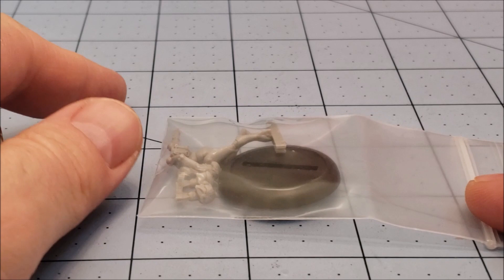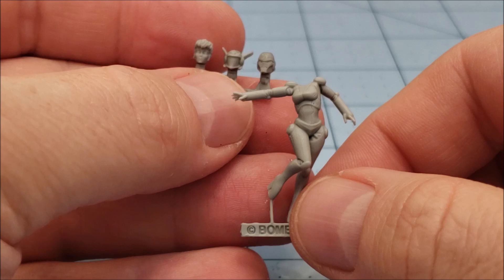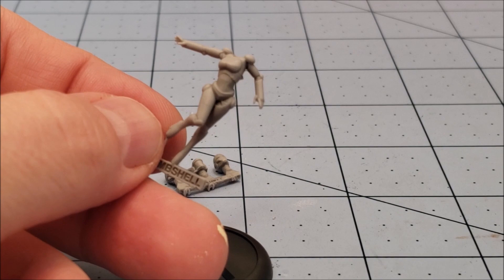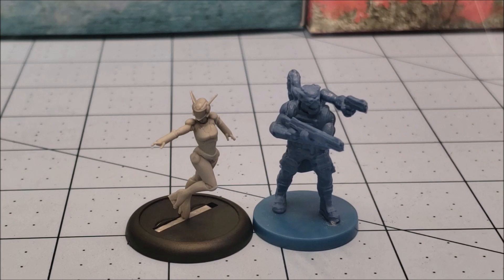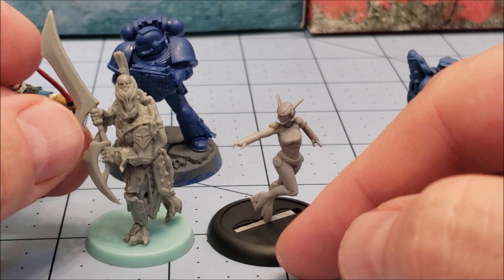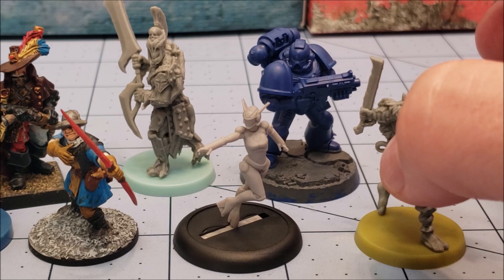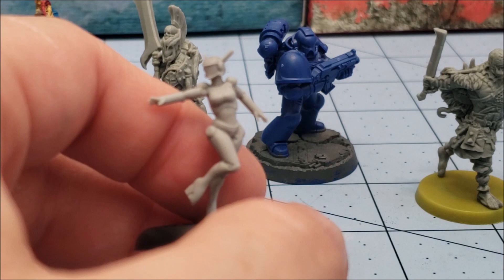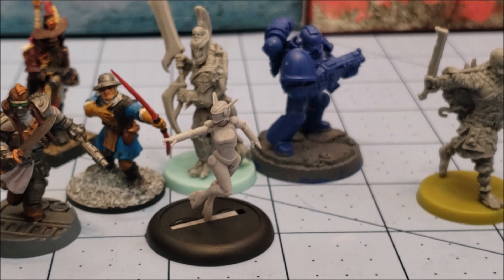Bombshell Miniatures- Krissy unboxed and built!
While I attempt to get my new computer up and running, I thought I'd post a video that was made some time ago.
This is Krissy form Bombshell Miniatures last Kickstarter campaign.
While not the most complicated sculpt, she definitely gives off some serious nostalgia for the videos I grew up watching.
Obviously she's getting painted in blue and red!
She's available here if you want her (or a whole team done up in the correct color)-